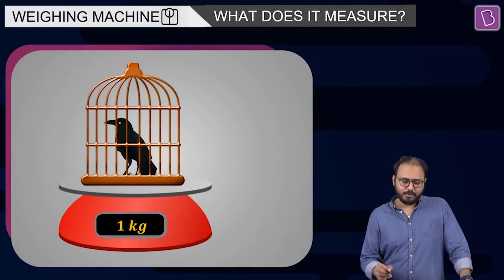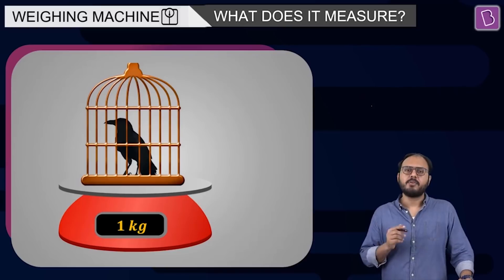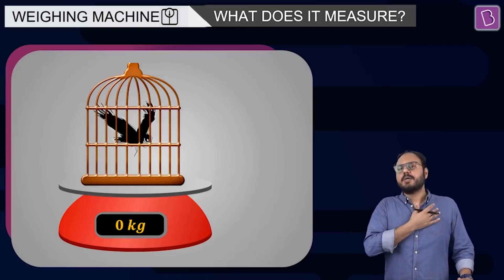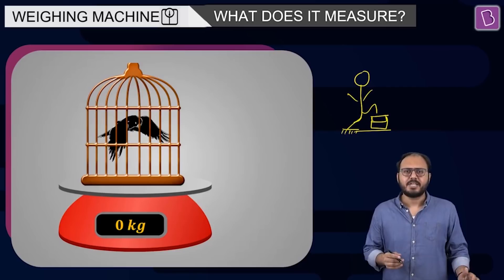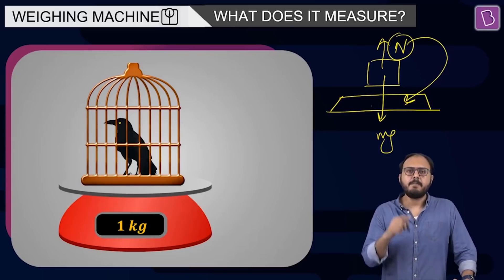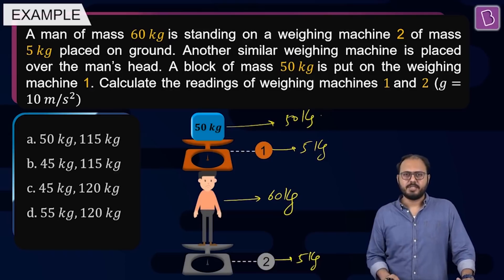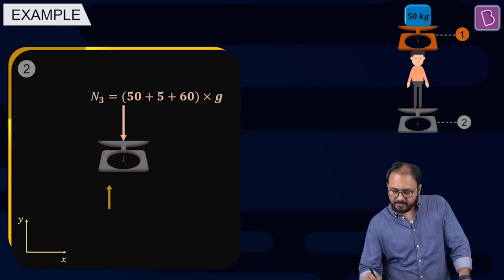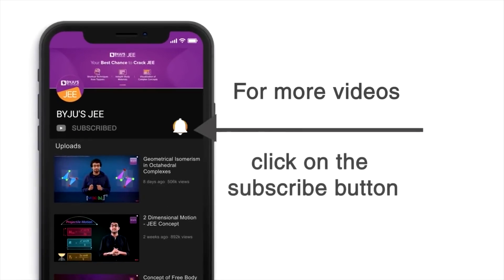Applying Concepts: What does a weighing machine measure? | Physics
🚀✍️ Download Chapter-wise Session Notes, FREE DPPs & Chapter Test PDFs Now⬇️
✅ JEE Ranker's Batch This video will clear out all of your confusions regarding measurements done by a typical weighing machine. The video introduces the concept of the weighing machine and its functionality right from the basics in context of Newton’s laws of motion. The application of the taught concept is also done using a beautiful example.